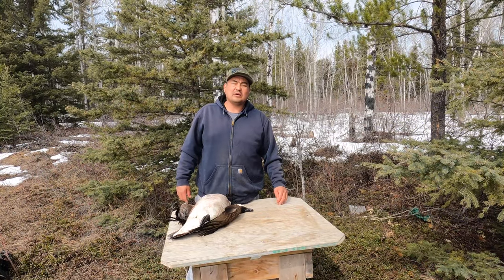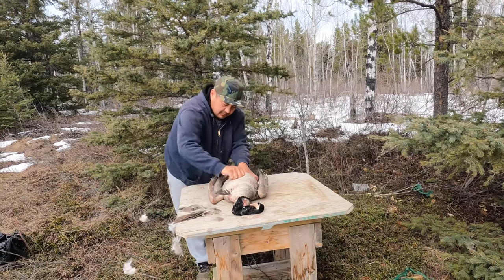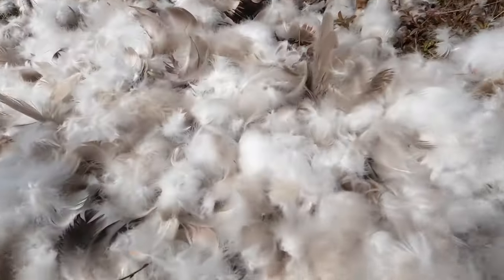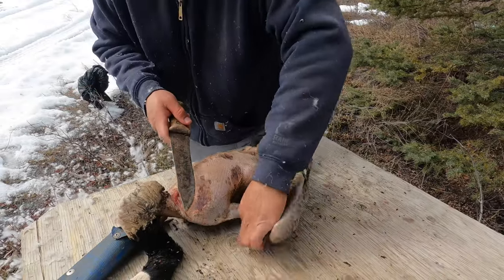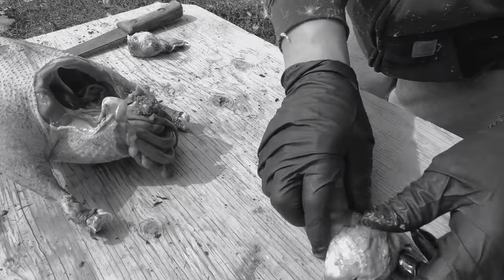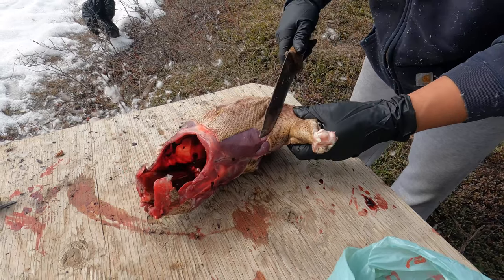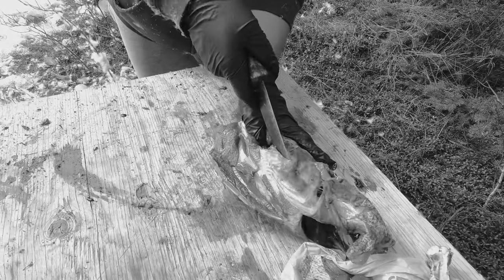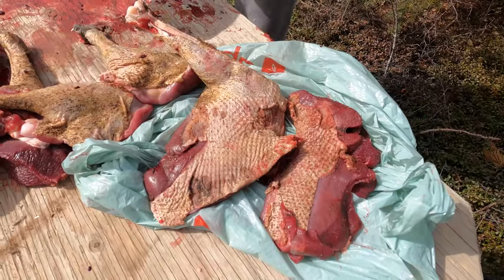How to clean a goose 2022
Hi I'm Micheal from nerthern Alberta showing you how to clean a goose. Showing you step by step how to pluck. Also how to sinch your goose with a torch. And how to quater your goose so it'll be ready for the pot.